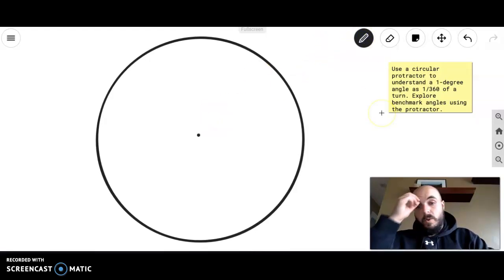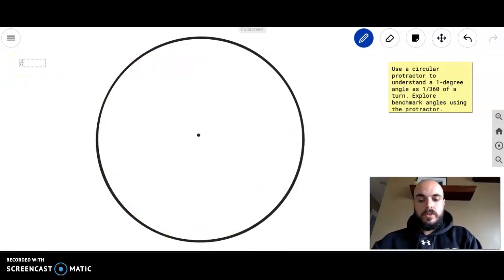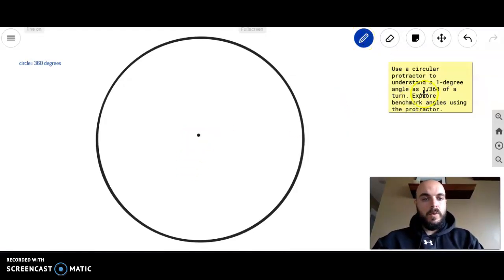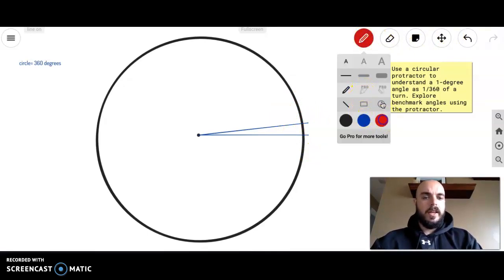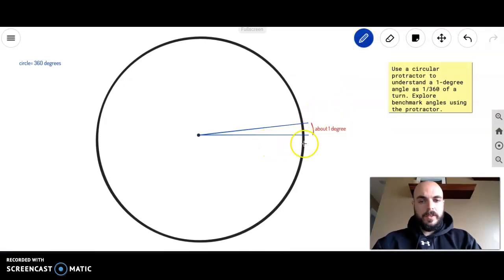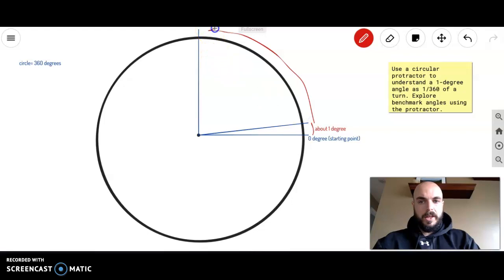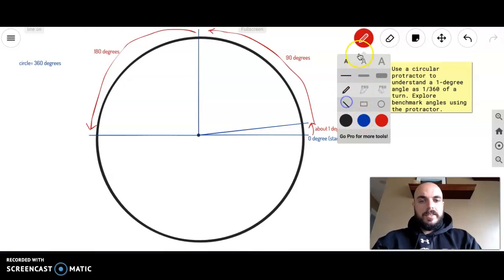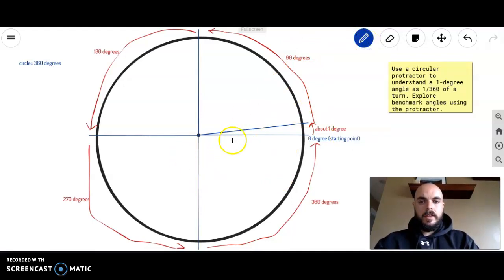Grade 4 Math M4:L5